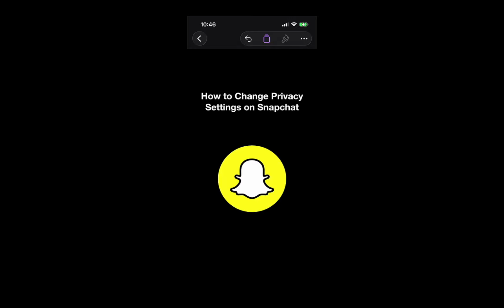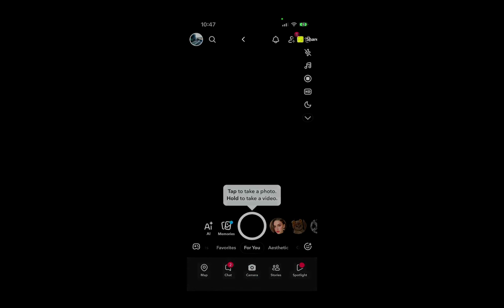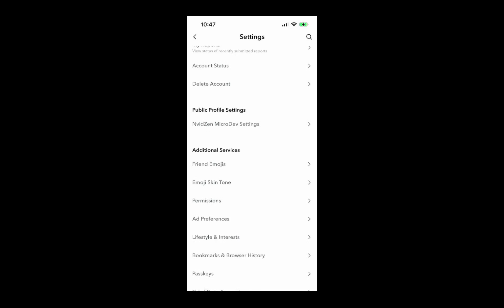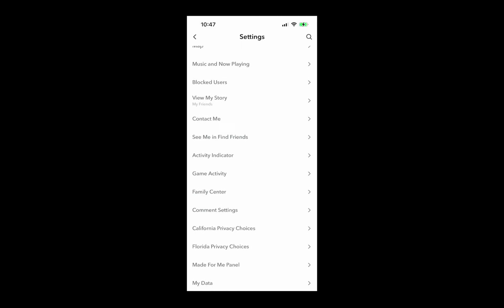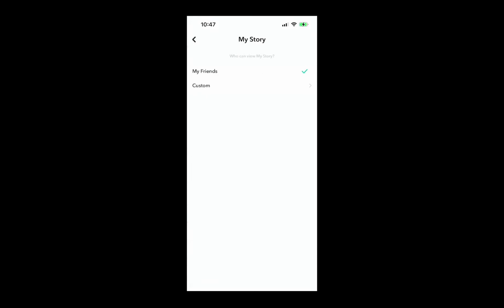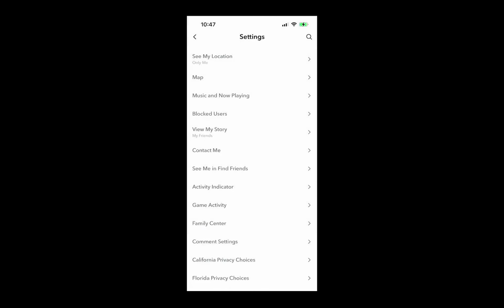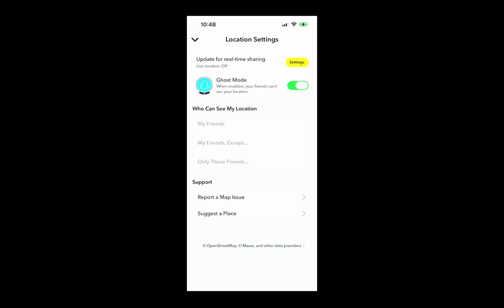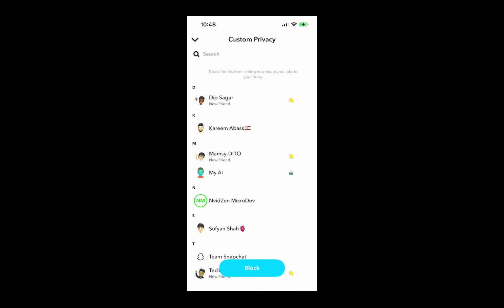How to Change Privacy Settings on Snapchat [2026 Full Guide]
How to Change Privacy Settings on Snapchat

Are you concerned about your privacy on Snapchat? You're not alone! In this comprehensive tutorial, we’ll show you how to change your privacy settings on Snapchat to enhance your control over who interacts with you. Follow along as we guide you through the process step-by-step. From accessing your profile settings to adjusting who can contact you and see your Stories, we cover it all! You’ll learn about vital features like Ghost Mode to hide your location and customizing your contacts list. Protect your personal information and keep your Snapchat experience enjoyable and safe.